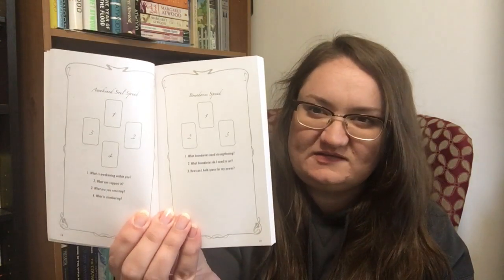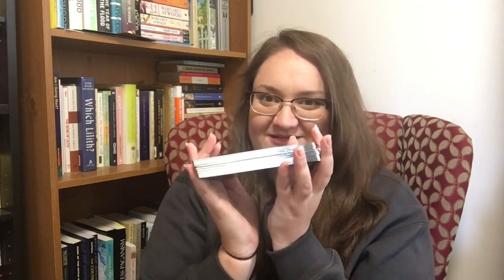Awakened Soul Oracle by Ethony & Danielle Mulligan | Deck Review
Hello friends, today I have a beautiful deck to share with you - The Awakened Soul Oracle by our very own Ethony, illustrated by Danielle Mulligan.